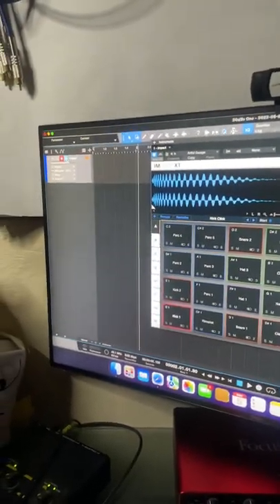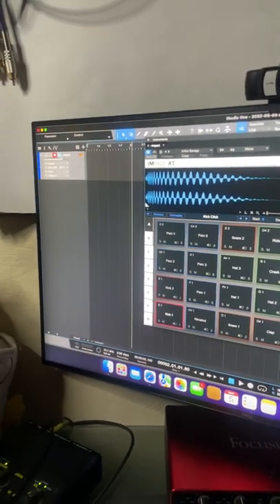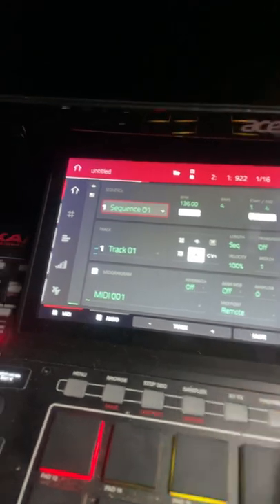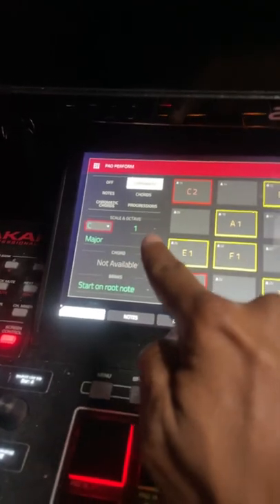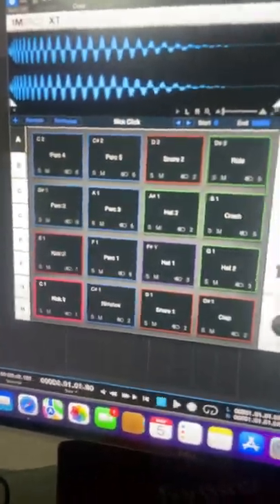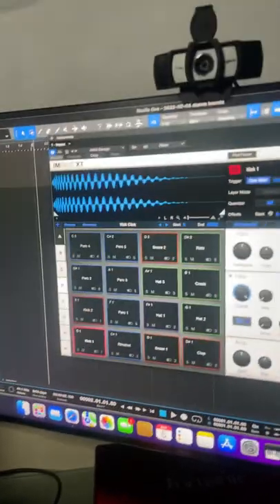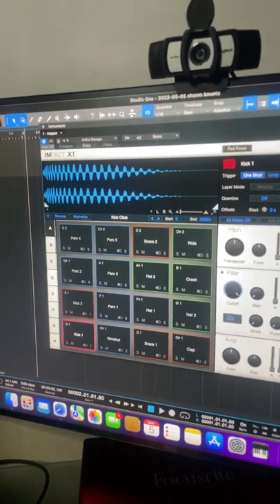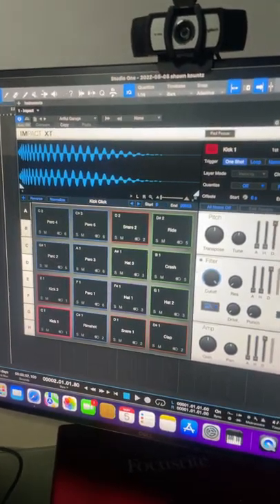How to use MPC network midi with a DAW drum instrument pt2